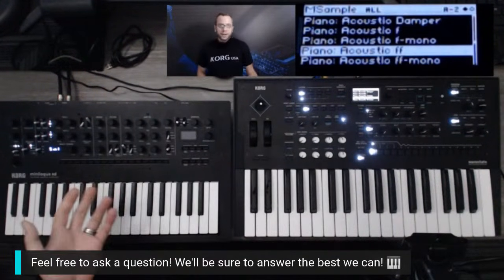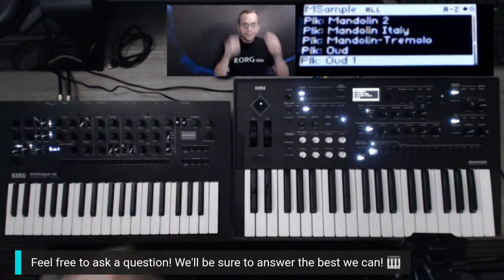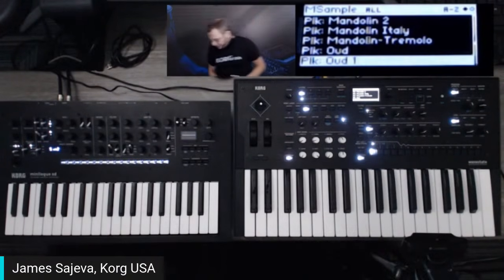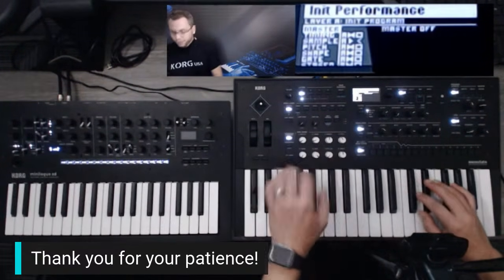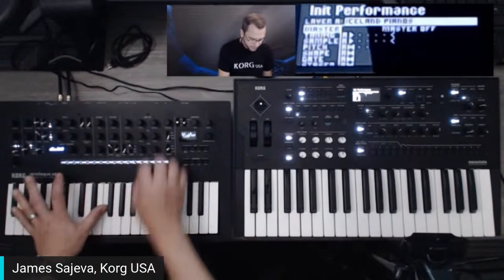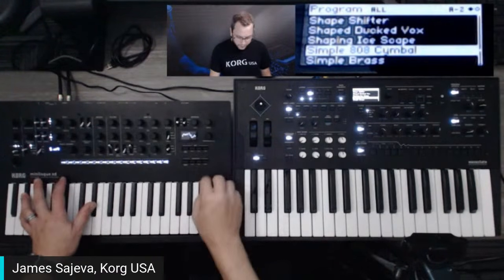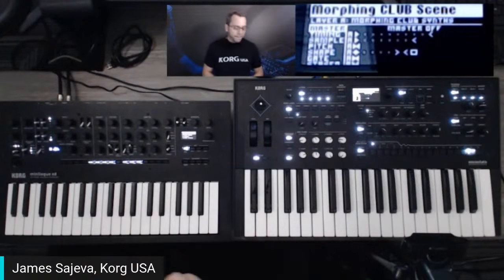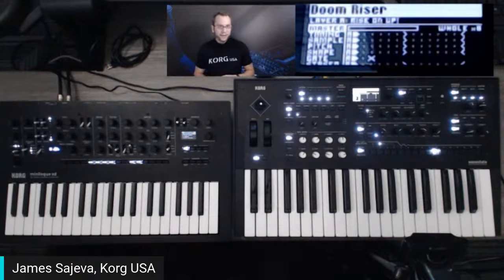Comparing the Analog and Digital Synths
Join us as we take a look at the benefits and differences of analog and digital synths using two of Korg's most popular: minlogue xd and wavestate!